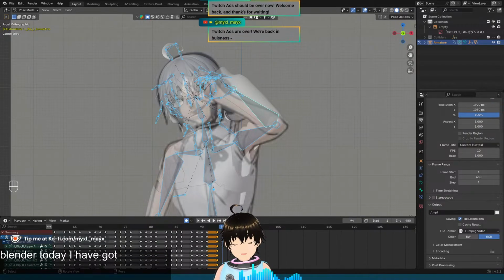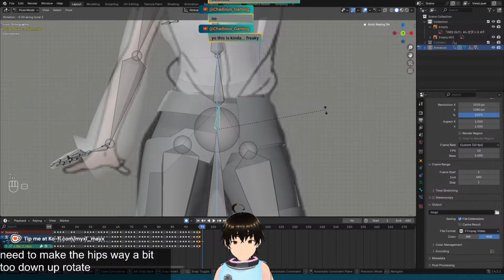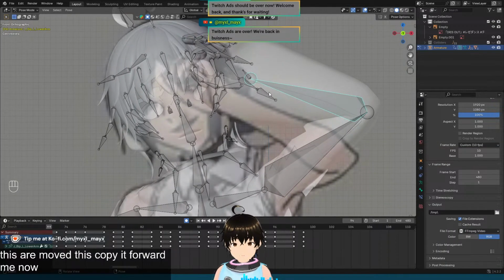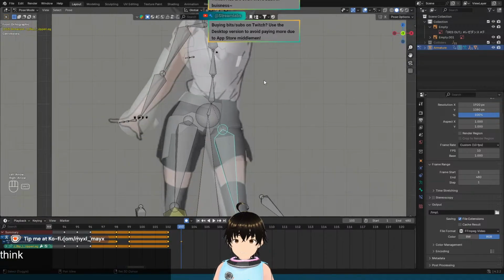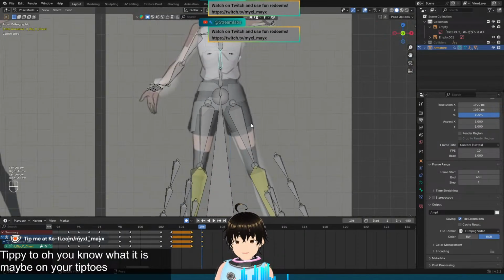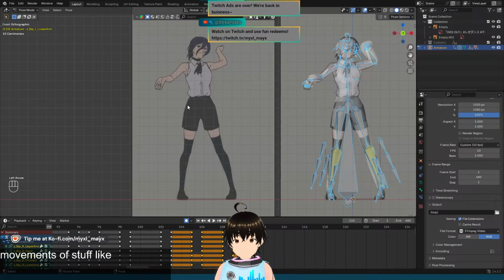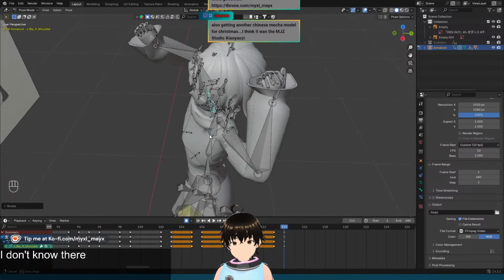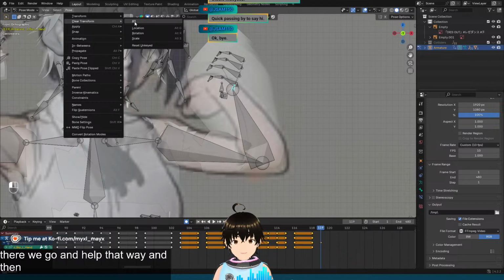Learning to Rotoscope in Blender!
Let's try to rotoscope an animation in Blender!

CHAT RULES

+ Be kind and respectful
+ Keep chat topics related to topics brought up on stream
- No spam
- No blatantly suggestive topics if unrelated or upon request

Let's make this a fun and welcoming community!